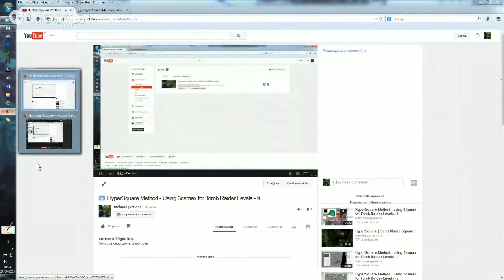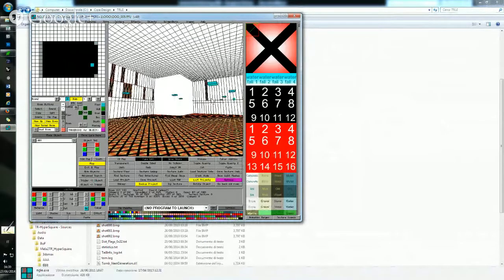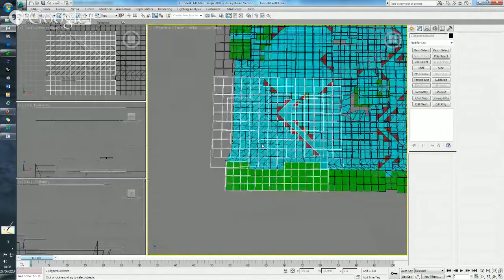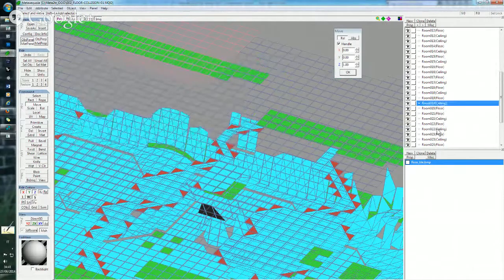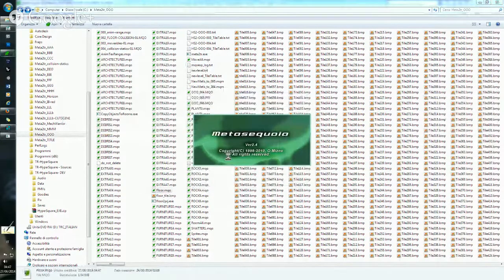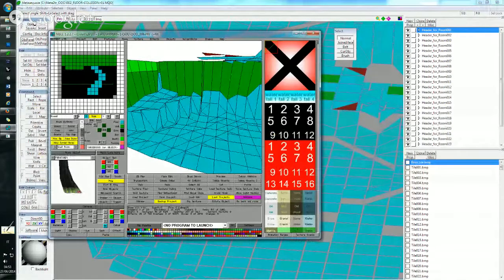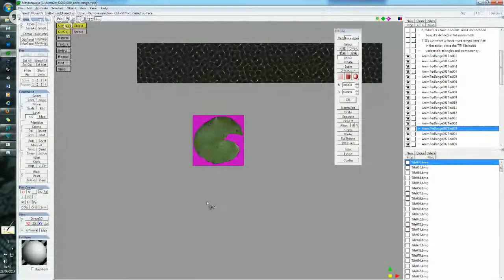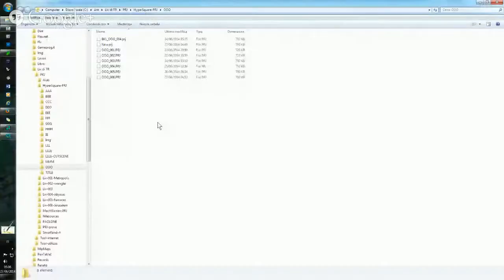HyperSquare Method - Using 3dsmax for Tomb Raider Levels - 9